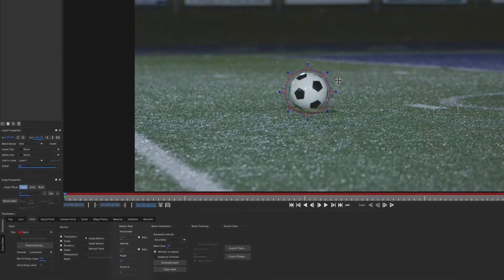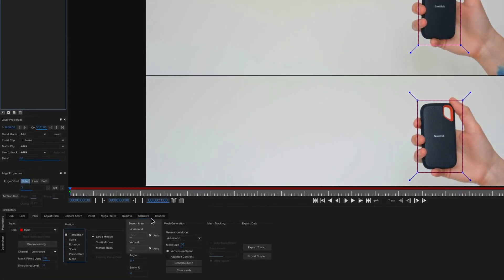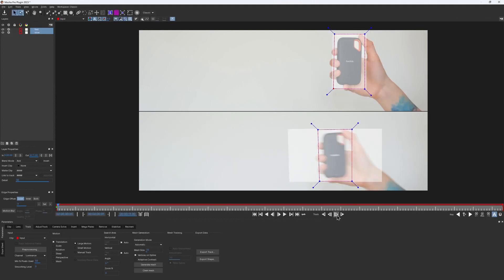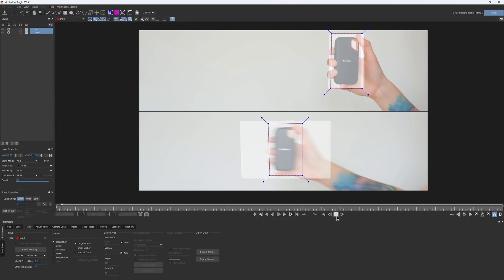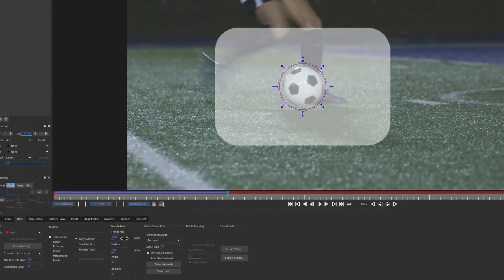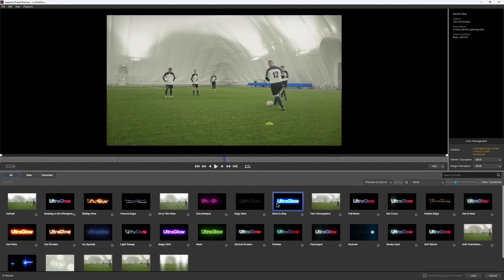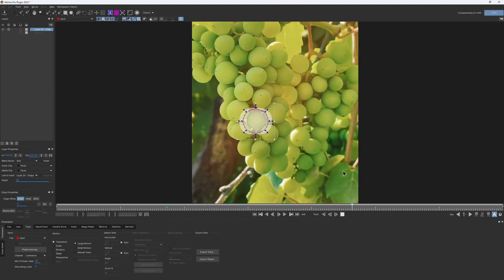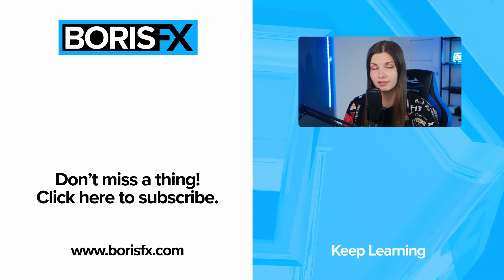Mocha Pro Quick Tip - Visualize Search Area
The video explores the often overlooked and misunderstood parameters of the Search Area in Mocha.

Mocha calculates the search area automatically based on the spline and estimated motion. However, there may be cases where you need to adjust the search area manually.  Learn how you can improve the accuracy and speed of your tracking results, with the new Search Area Visualization feature.

00:00 Intro
00:30 What is Search Area?
3:05 Fixing common problems
4:52 Why not always big?
6:15 Conclusion

If you'd like to know more about how to get great tracking data, follow our free Mocha Essentials course